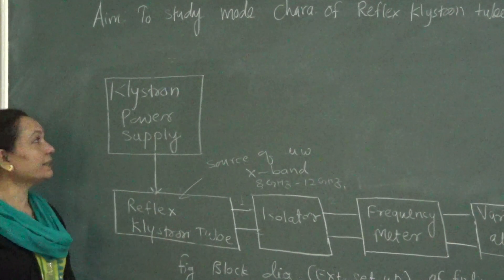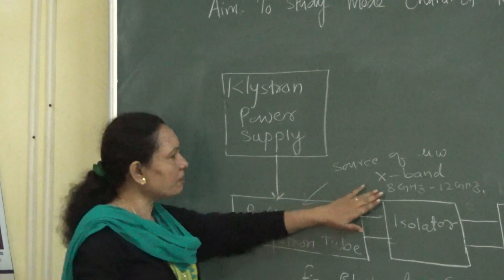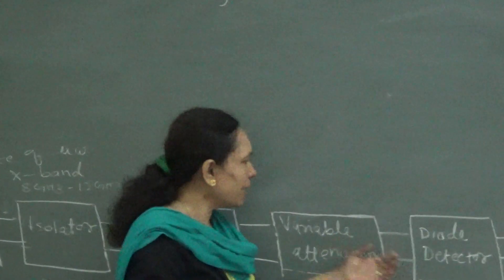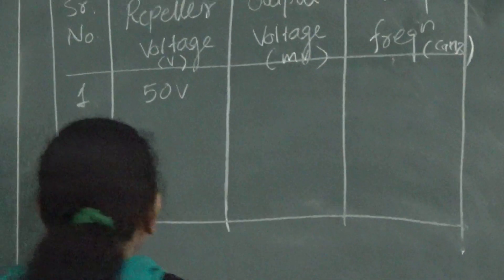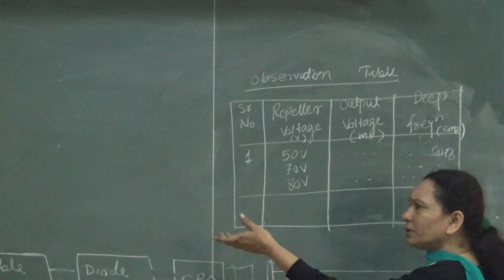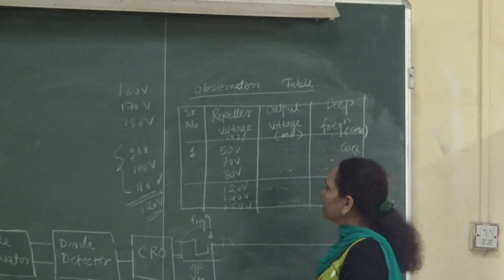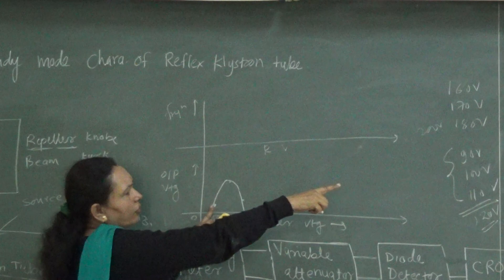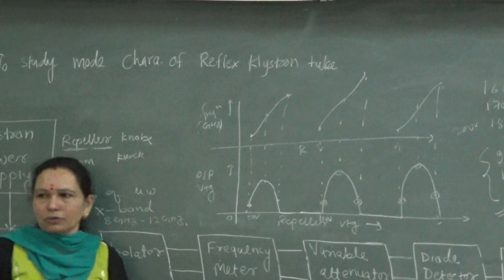Mode Characteristics of Reflex klystron Tube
The reflex klystron is a single cavity variable frequency microwave generator of low power and low efficiency.
Klystron tube is a vacuum tube that can be operated either as an oscillator or as an amplifier at microwave frequencies. It uses the working principle of Velocity modulation of Electron beam.
A reflex klystron consists of an electron gun, a cavity with a pair of grids and a Repeller plate. In this klystron, a single pair of grids does the functions of both the buncher and the catcher grids. The main difference between two cavity reflex klystron amplifier and reflex klystron is that the output cavity is omitted in reflex klystron and the Repeller or reflector electrode, placed a very short distance from the single cavity, replaces the collector electrode. Working of reflex klystron. The cathode emits electrons which are accelerated forward by an accelerating grid with a positive voltage on it and focused into a narrow beam. The electrons pass through the cavity and undergo velocity modulation, which produces electron bunching and the beam is repelled back by a Repeller plate kept at a negative potential with respect to the cathode. On return, the electron beam once again enters the same grids which act as a buncher, thereby same grids acts simultaneously as a buncher for the forward moving electron and as a catcher for the returning beam. The feedback necessary for electrical oscillations is developed by reflecting the electron beam, the velocity modulated electron beam does not actually reach the Repeller plate, but is repelled back by the negative voltage. Thus the Repeller voltage is so adjusted that complete bunching of the electrons takes place at the catcher grids, the distance between the Repeller and the cavity is chosen such that the Repeller electron bunches will reach the cavity at proper time to be in synchronization. Due to this, they deliver energy to the cavity, the result is the oscillation at the cavity producing RF frequency.